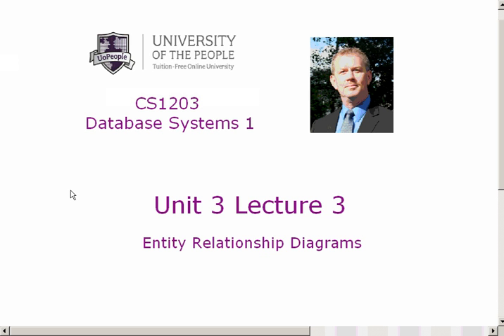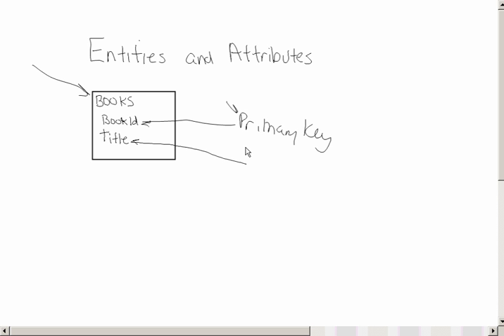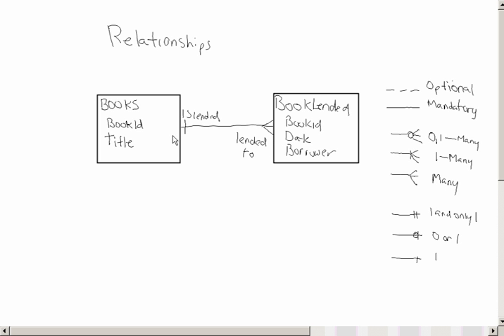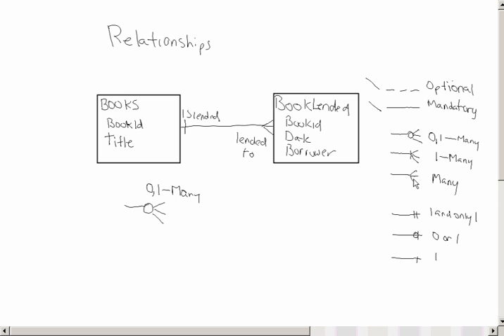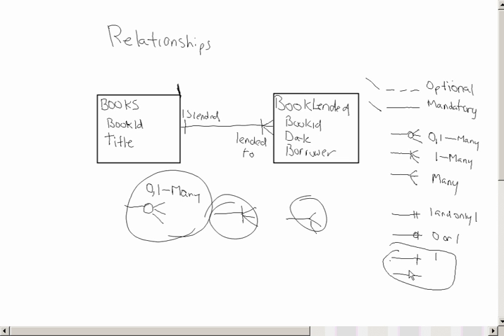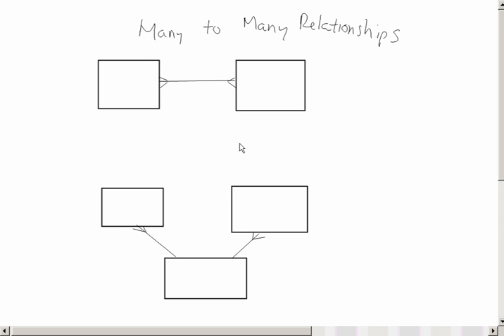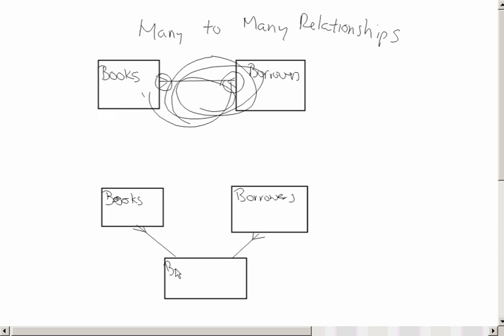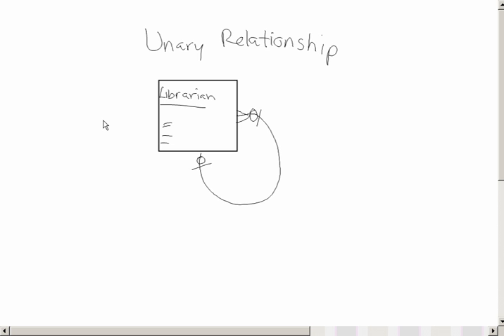cs1203unit_3_lecture_3